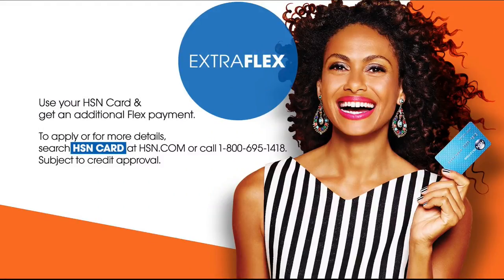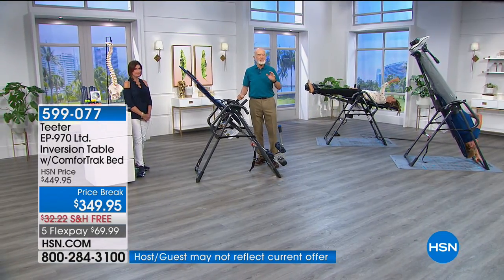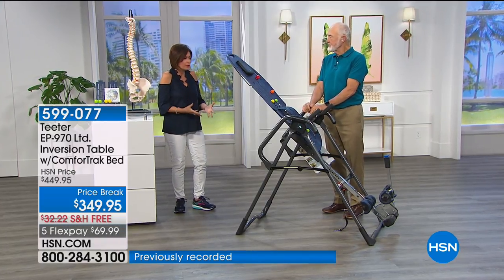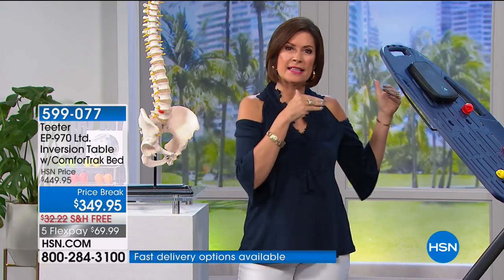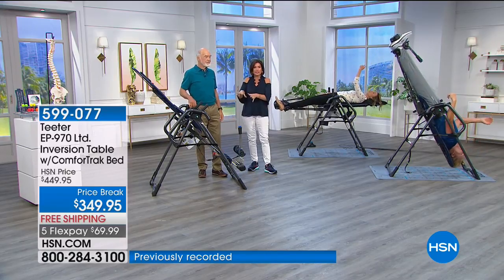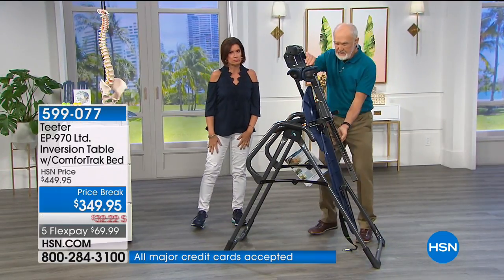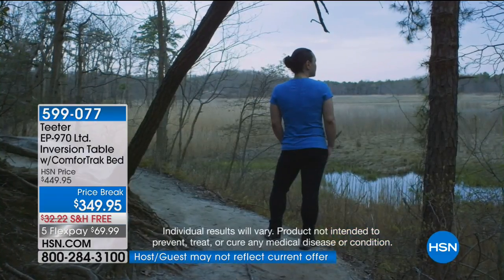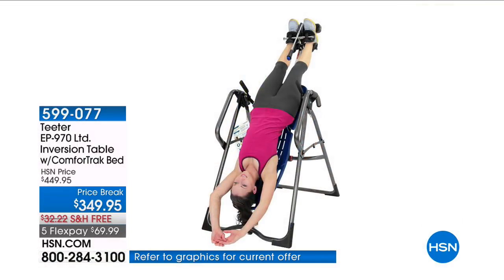HSN | Teeter Inversion Fitness Solution 05.11.2018 - 05 AM